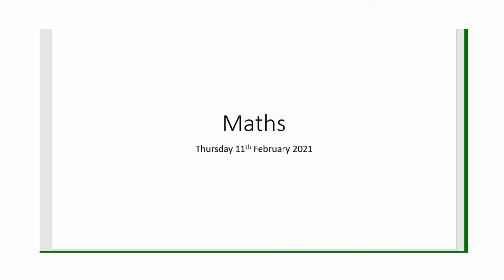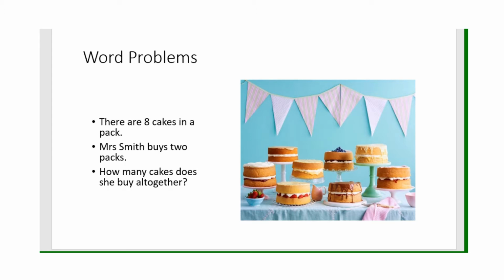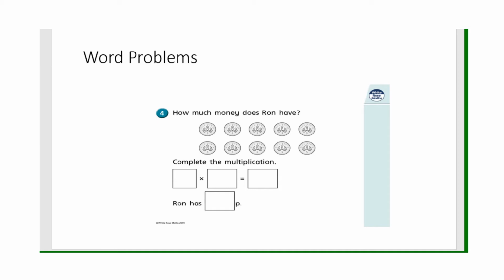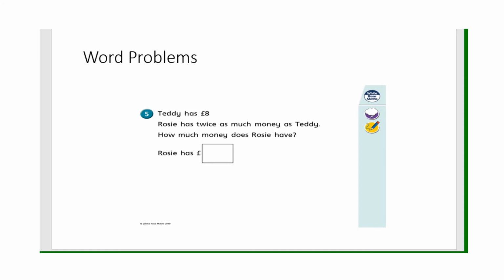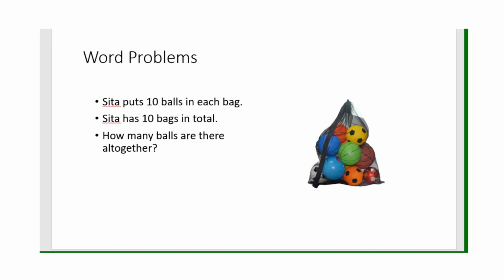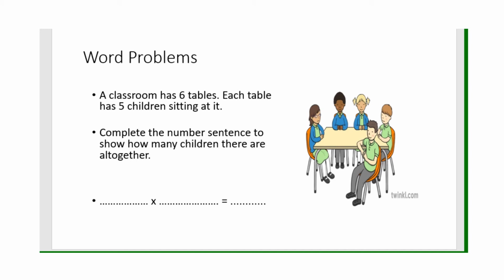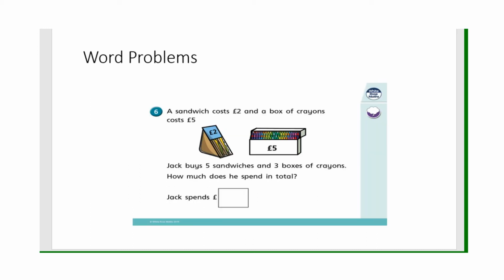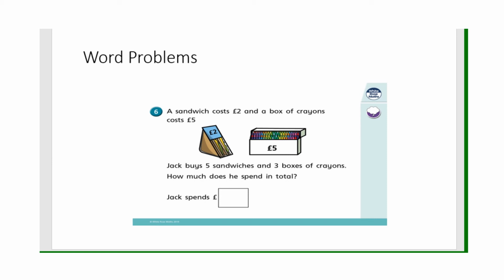Liverpool Maths 11 2 21 word problems